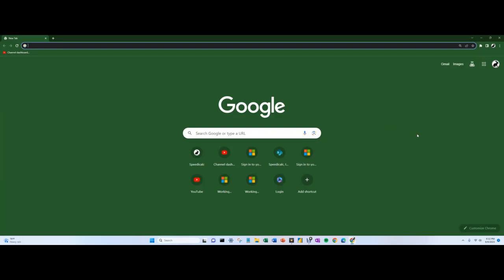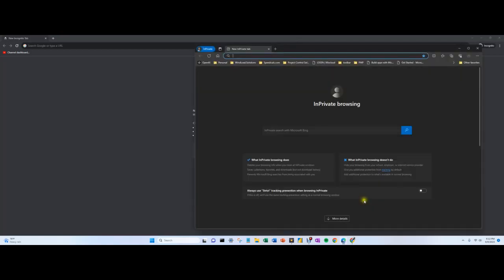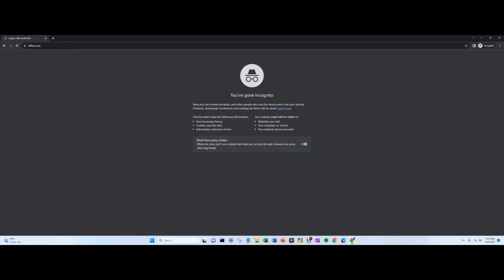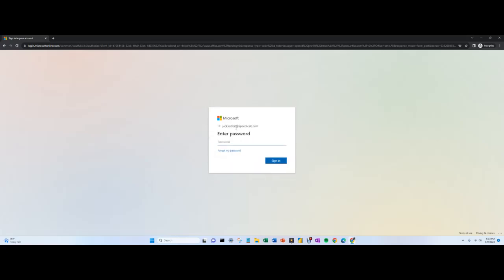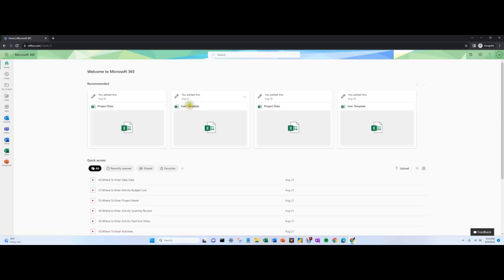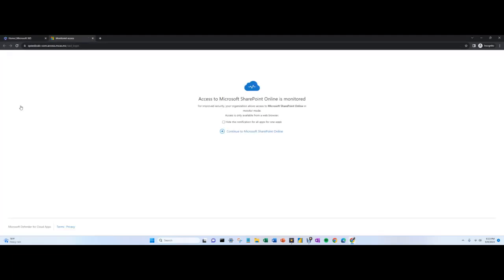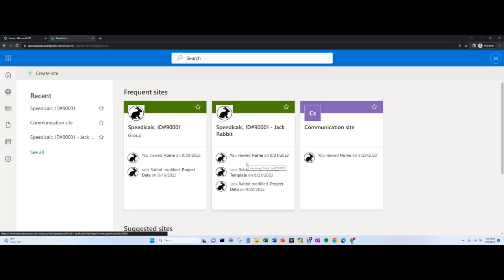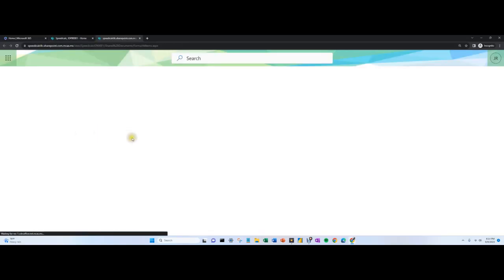Speedicalc, How To Login To Account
This video is a video tutorial on how to login to your Speedicalc account.